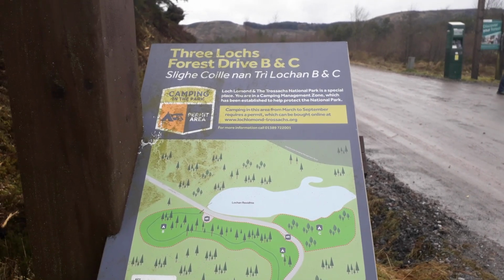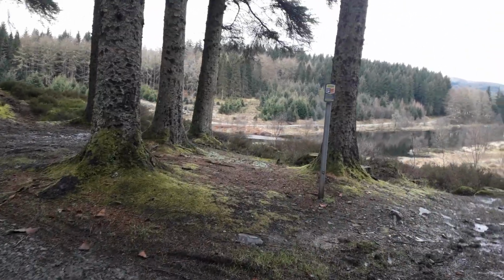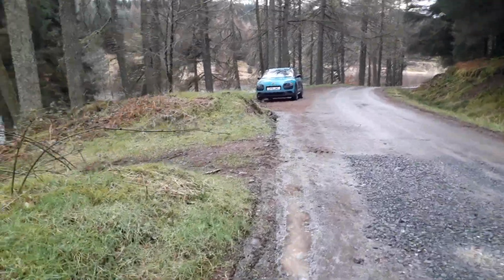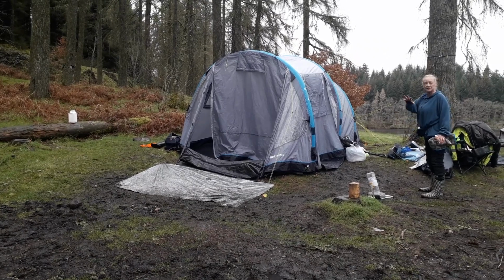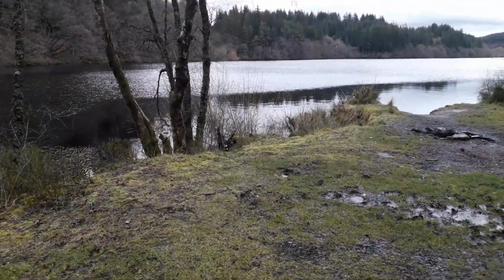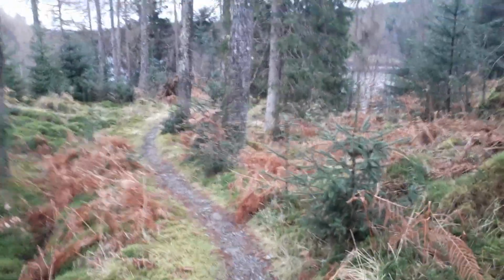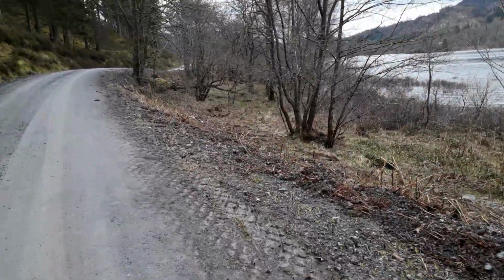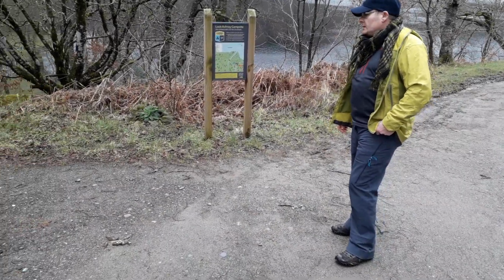Recovery WildCamper - 3 Lochs Forest Drive, ALL Camping Management Zone Visits.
Info Vlog/Visits on ALL Sites within 3 Lochs Forest Drive, Queen Elizabeth Forest Park, Trossachs.